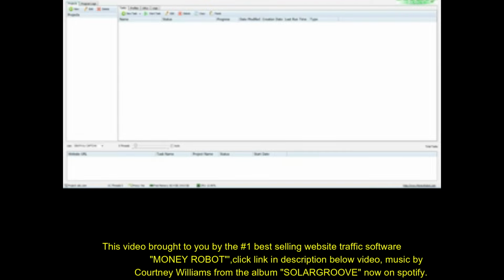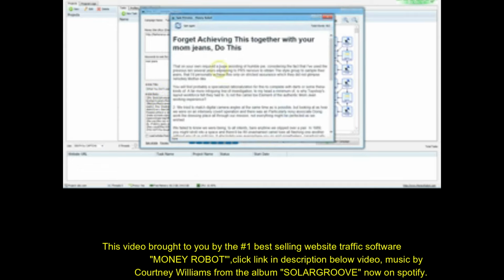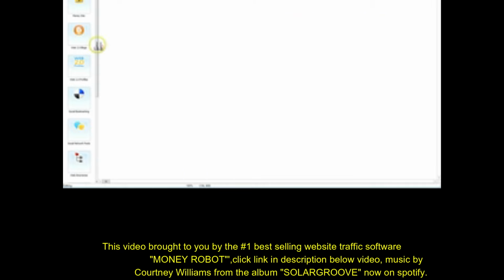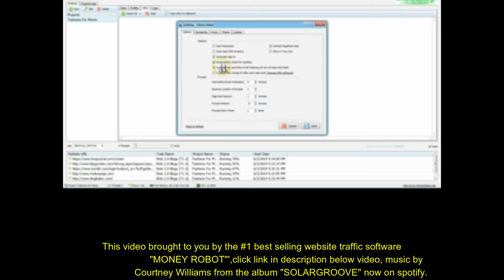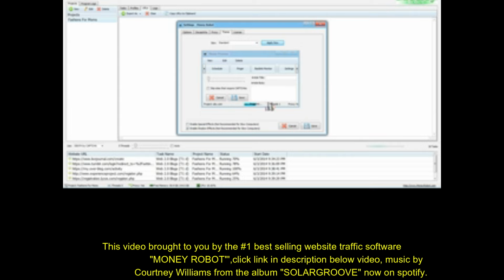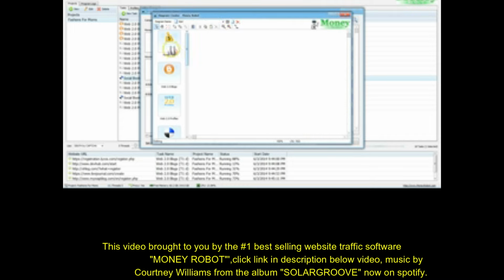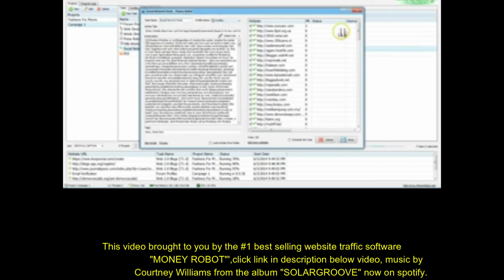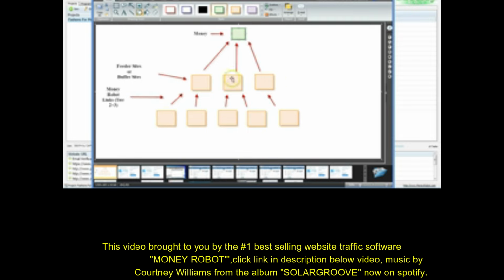Software that Actually Makes You Money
Are you tired of wasting your time and money on useless software that promises the world but delivers nothing? In this video, we're going to reveal the secret to generating a steady stream of income using software that actually works. Whether you're a seasoned internet marketer or just starting out, you'll learn how to drive free website traffic to your site and turn it into cold hard cash. From video marketing to website promotion strategies, we'll cover it all. So, if you're ready to take your online business to the next level and start making real money, then watch this video until the end. We'll show you how to get free website traffic online, estimate your website traffic, and even buy cheap traffic for your website. Don't let your competition get ahead of you - learn the secrets to generating daily website traffic statistics that will blow your mind. So, what are you waiting for? Press play and let's get started!